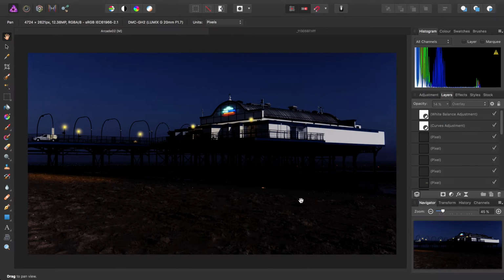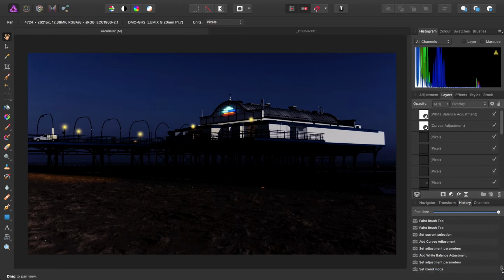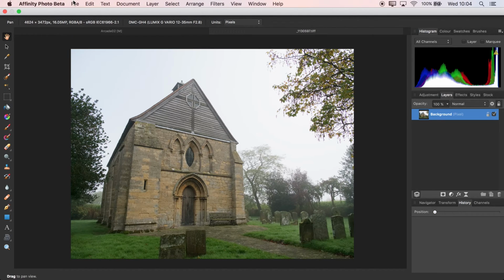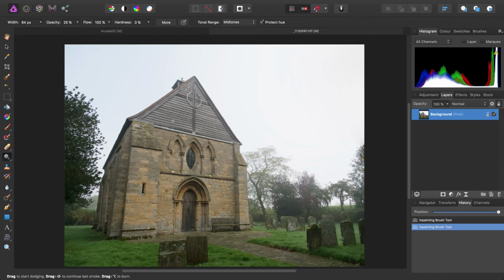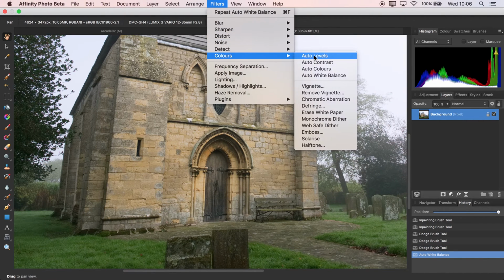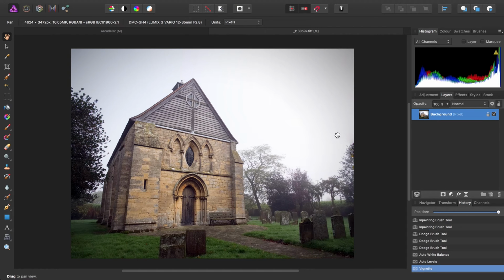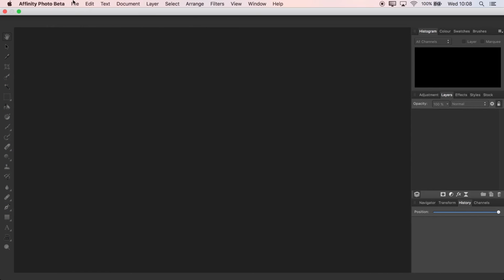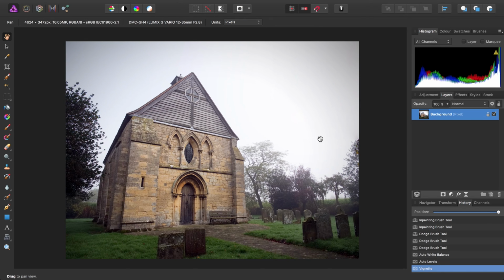Undo History (Affinity Photo)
See Affinity Photo's Undo History in action and learn how to enable/disable it.